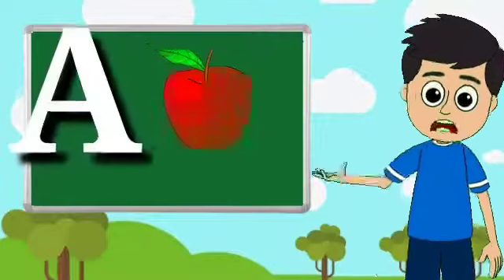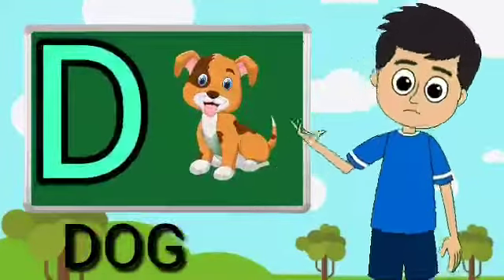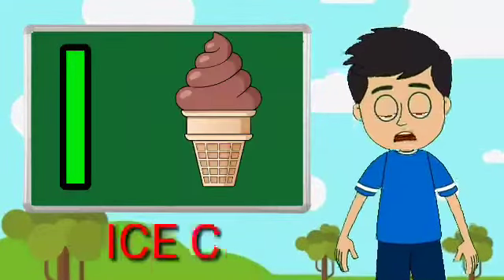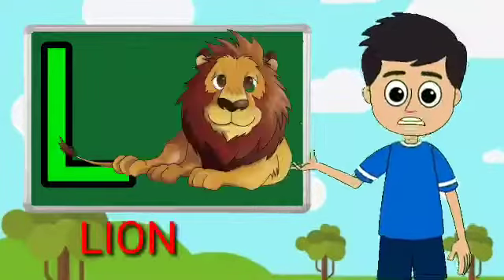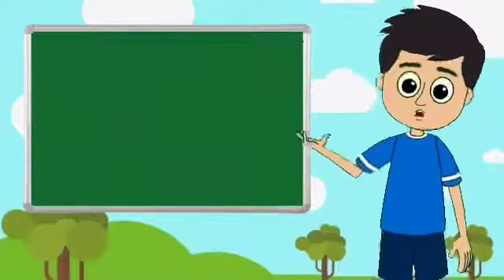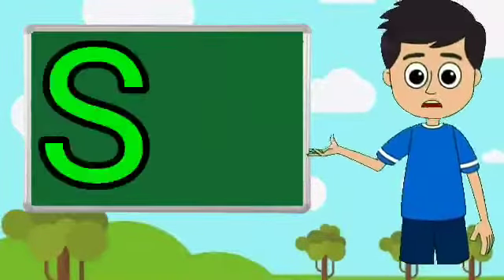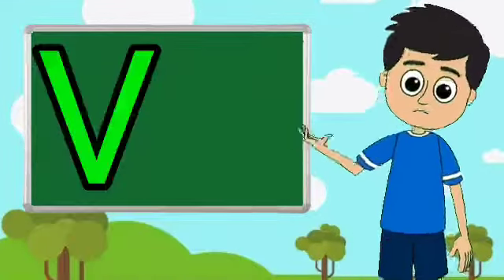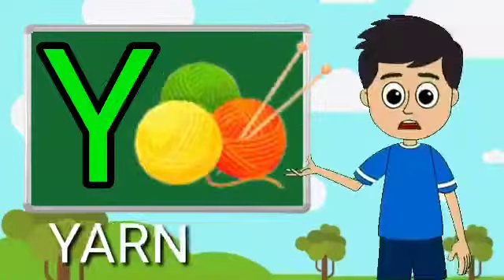A for apple b for ball, abcd phonisc song, a se anar k se kabutar, english alphabets, abc